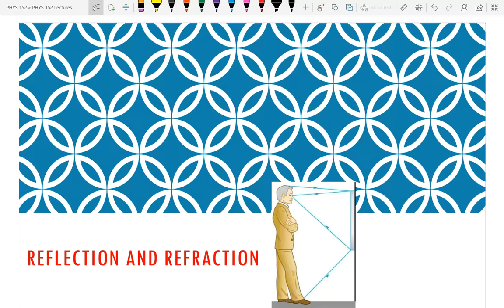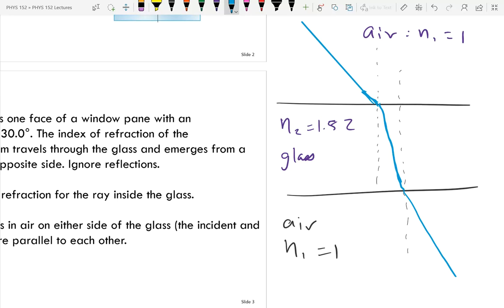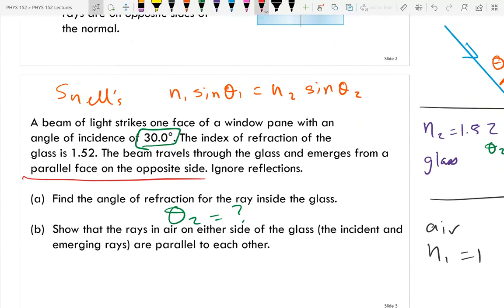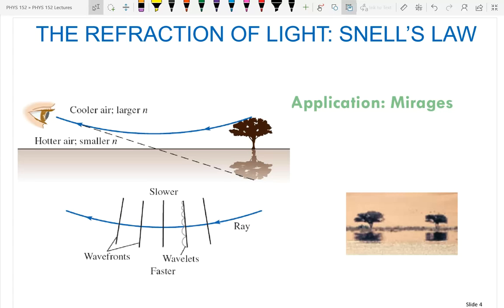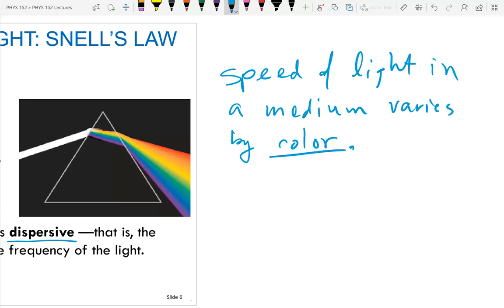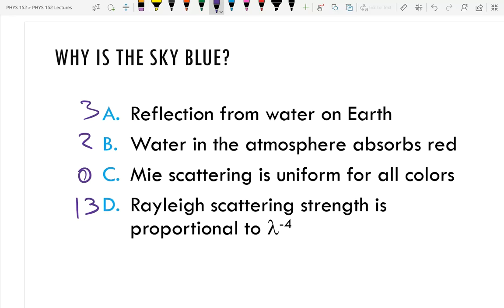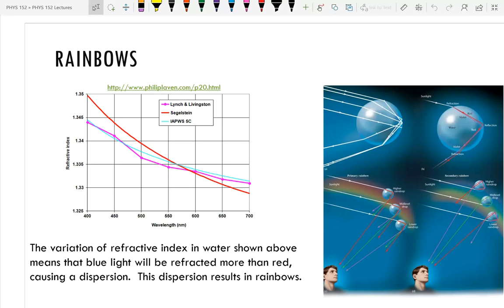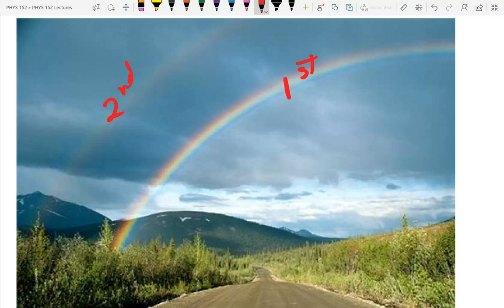PHYS 152 Lecture 24 Refraction Phenomena